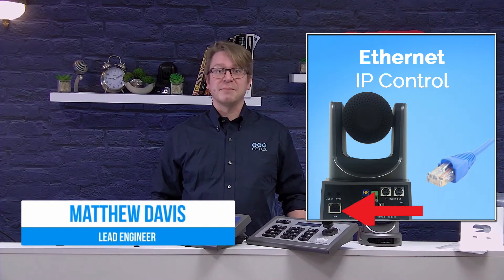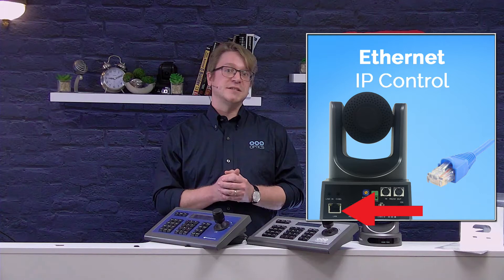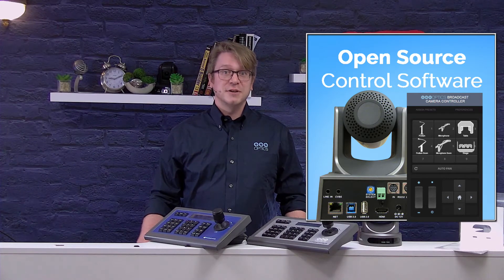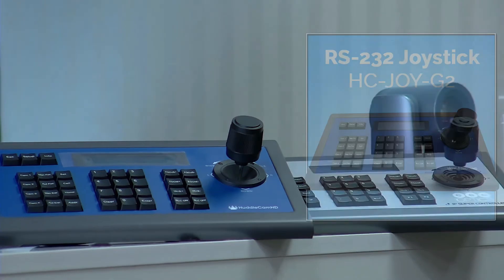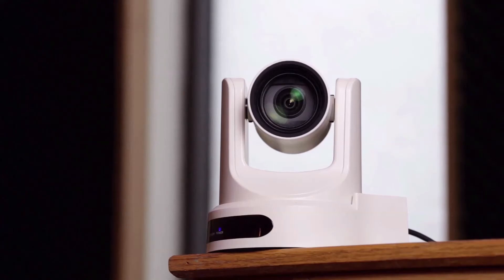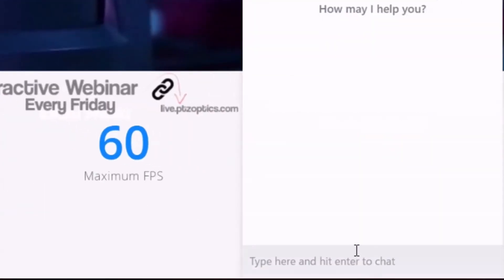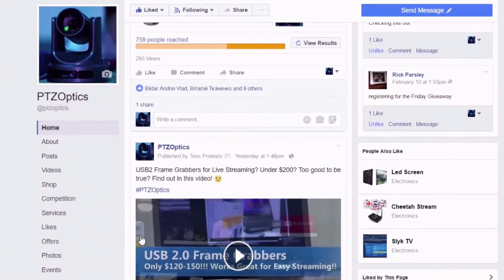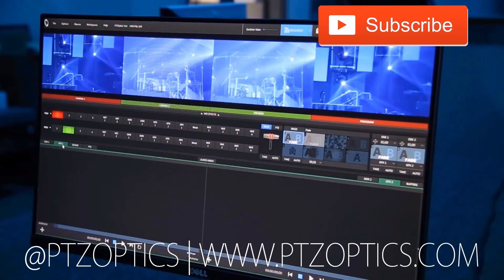PTZOptics Camera Control Options (IP, RS232, RS485 & UVC)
At PTZOptics we have made the process of live streaming and controlling multiple HD cameras as simple as possible. So you can set up high quality video productions in a matter of minutes. Our cameras are compatible with free and premium software such as OBS, Wirecast, vMix and more. We are working with new software developers all the time to build into the camera PTZ control options inside your favorite software. Currently, pan, tilt and zoom controls are available in NewTek Tricasters, vMix, Vsee and Zoom Video Conferencing.
Every PTZOptics camera can be controlled via IP (over the network), RS-232 (via VISCA), RS-485 (via VISCA) or UVC (through a USB cable) for the USB models. IP control is quickly becoming a preferred standard for ease of use. Once connected to the network each camera will set a static IP address, and you will be able to log into the camera to adjust settings and operate PTZ controls. Using this control method PTZOptics offers free open source control software you can use to create custom preset control screens.
Controlling the camera via RS-232 is used for many control systems and traditional RS-232 VISCA joysticks. PTZOptics offers PTZ joysticks for Ethernet, RS-485 and RS-232 control options. If you would like joystick control via an IP connection the IP-Joy is a great choice. If you would like to control of your cameras with RS-232 or RS-485 the HC-JOY-G2 is your best option.
Each PTZOptics camera includes daisy-chaining functionality for connecting multiple cameras with RS-232 controllers. UVC control is a new emerging control protocol which provides pan, tilt and zoom over a USB connection to the camera. This control protocol can be set to either absolute or relative control for use in supported web conferencing and control software.
Finally, the Perfect Track system is an auto-tracking camera solution that can be used with any PTZOptics camera. This system uses a mix of facial tracking and motion tracking to accurately follow a person with pan, tilt and zoom camera movements using an RS-232 connection to the camera.